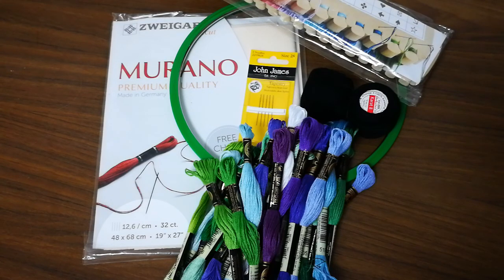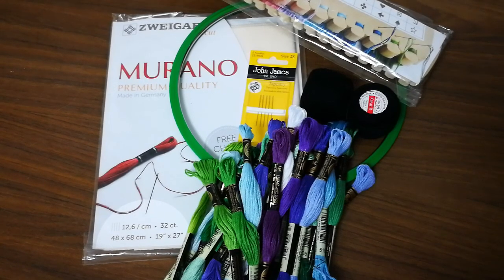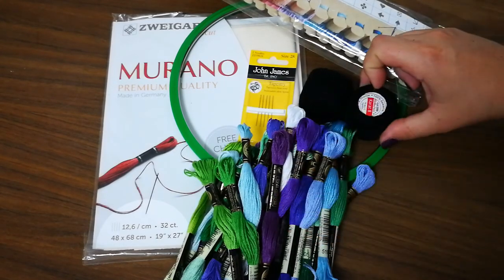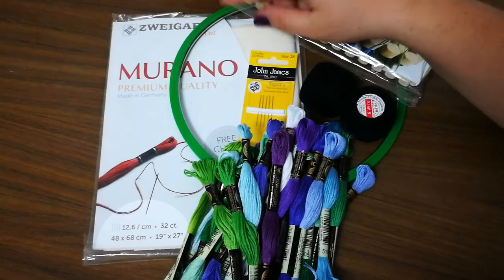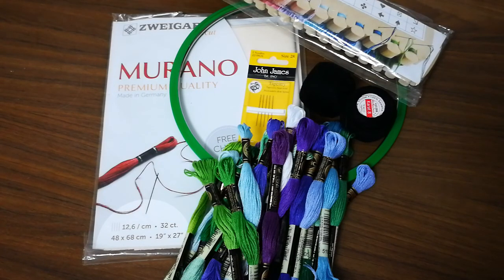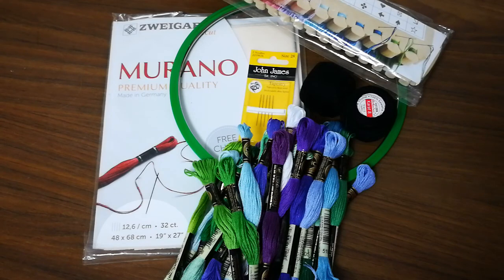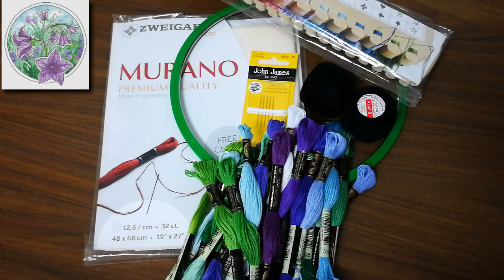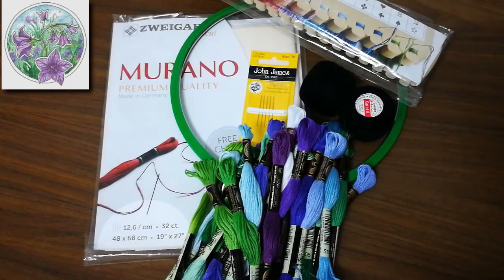FlossTube#67 A NEW PROJECT & A NEW START !!